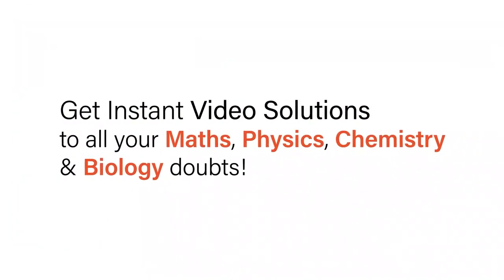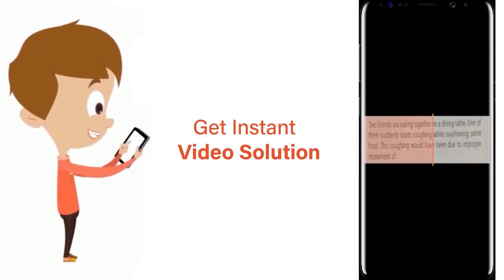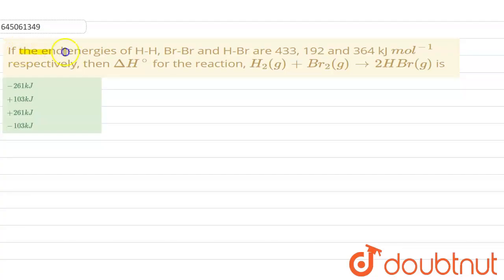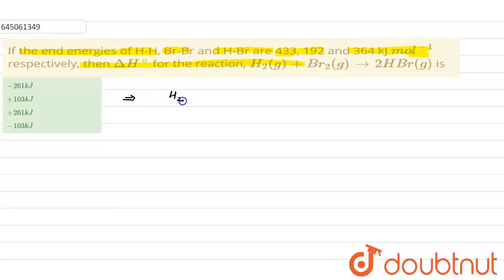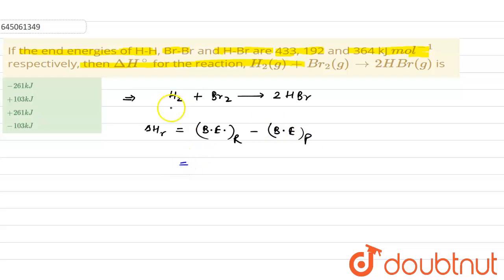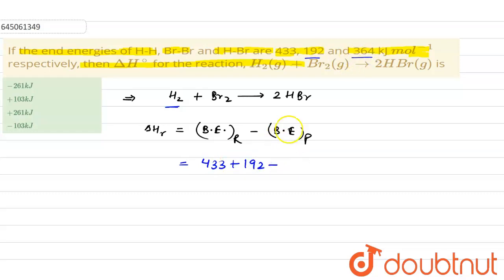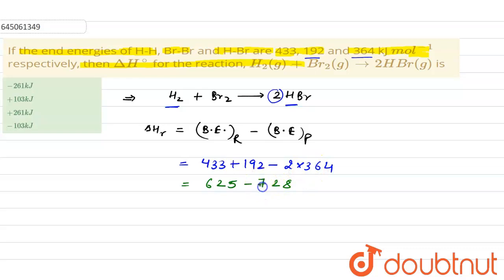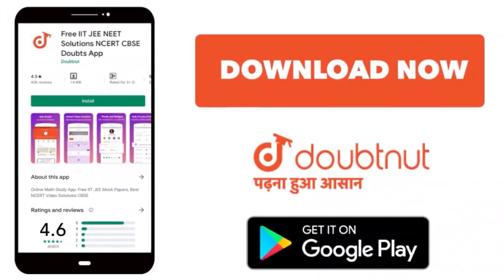If the end energies of H-H, Br-Br and H-Br are 433, 192 and 364 kJ mol^(-1) respectively, then D...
If the end energies of H-H, Br-Br and H-Br are 433, 192 and 364 kJ mol^(-1) respectively, then DeltaH^(@) for the reaction, H_(2)(g)+Br_(2)(g)to2HB r(g) is
Class: 12
Subject: CHEMISTRY
Chapter: NEET MOCK TEST 18
Board:NEET

👉 Have Any Query? Ask Us.